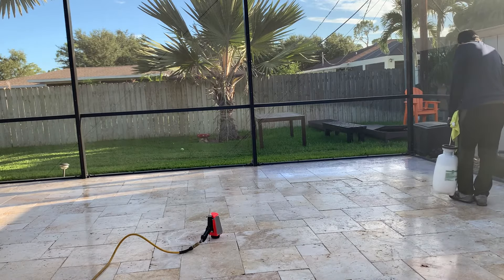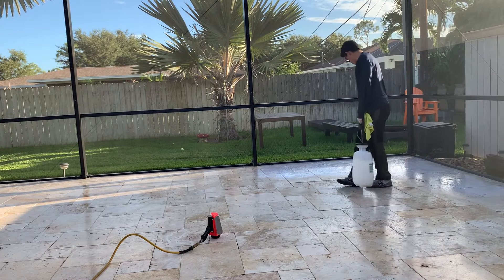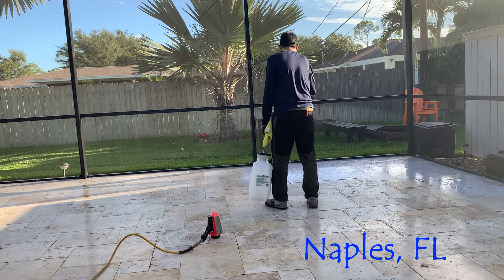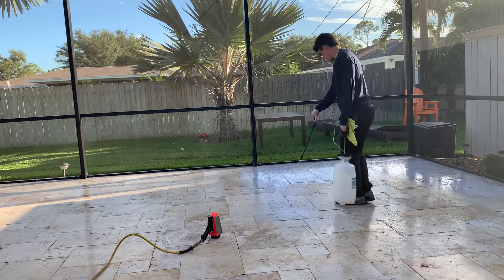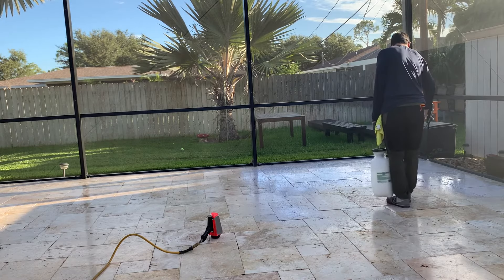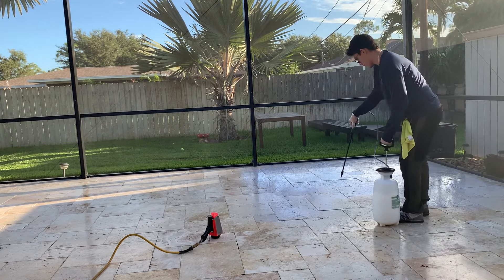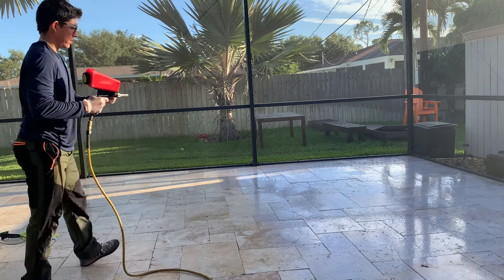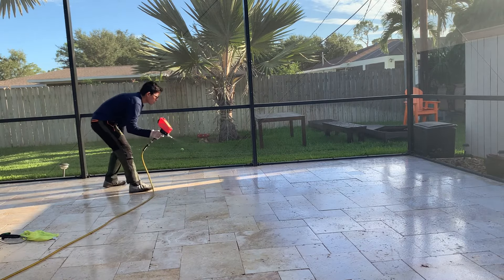Non Slip Coating for Travertine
NAPLES, FL: National Sealing mobilizes across the US with our Durable 3-Part COATING + Non Slip Application. We utilize a lot of 'SEALERS' as we're the Largest Paver Sealing Co in the Country. However, for Travertine Protection, we typically do not use SEALER. Instead, we use the More Durable Coating process. The Most Durable Non Slip Application in the US.